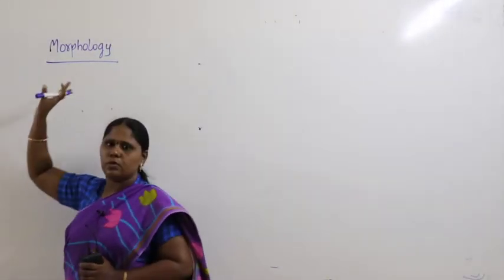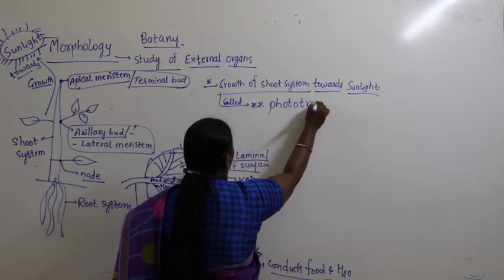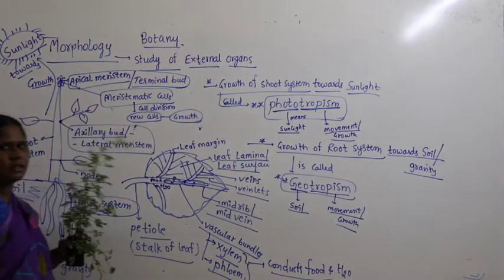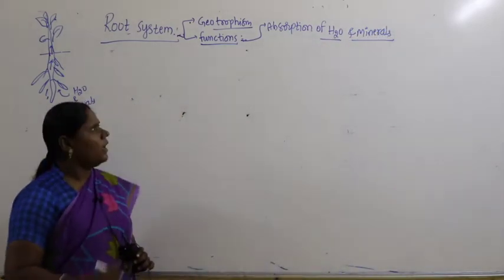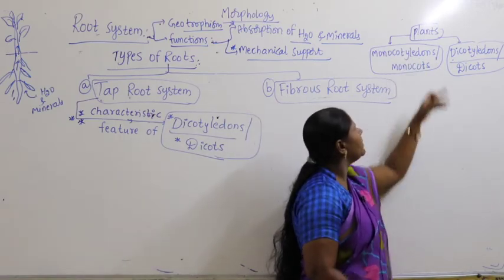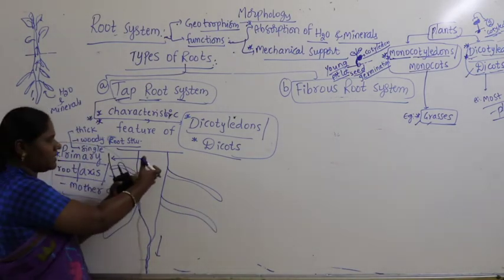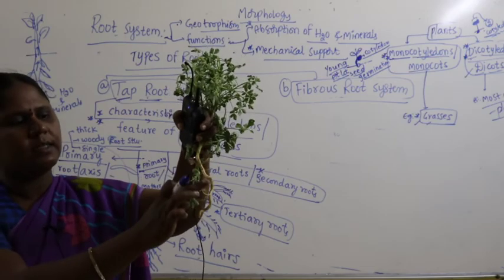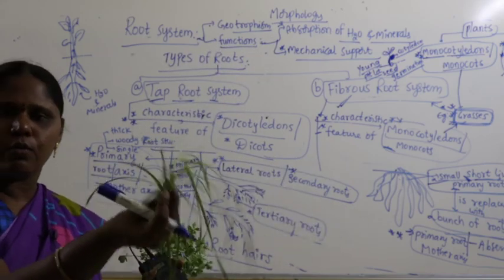NSR IMPULSE VIDEO#Botany#L3